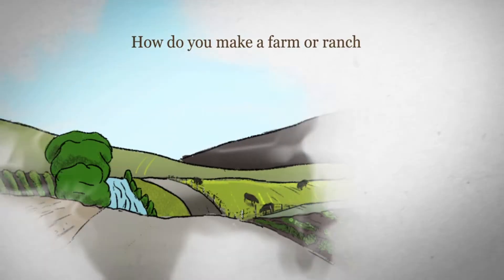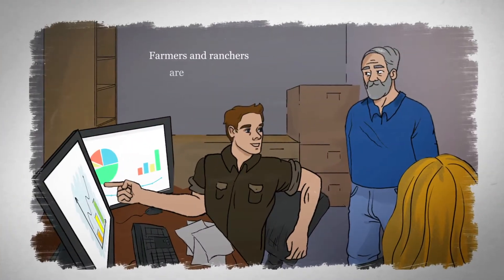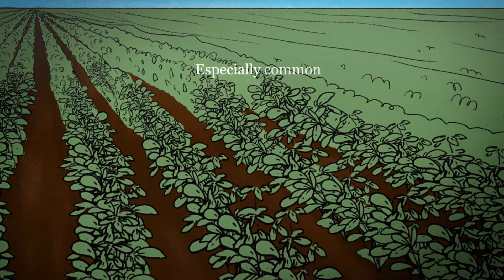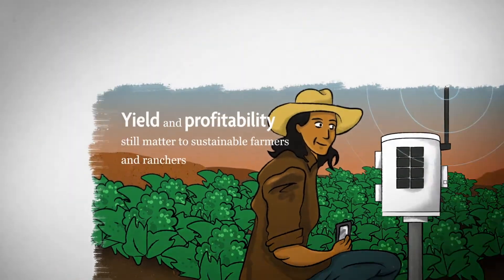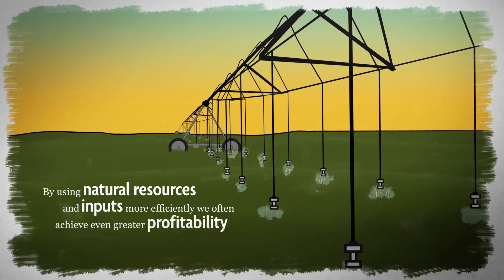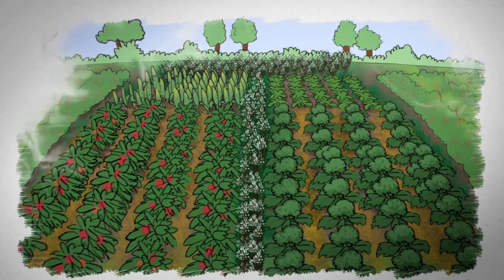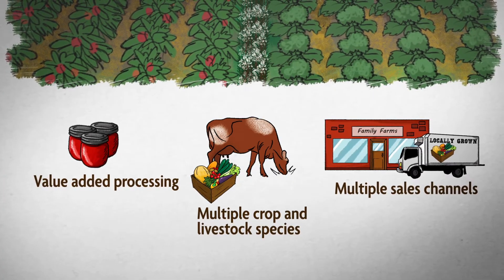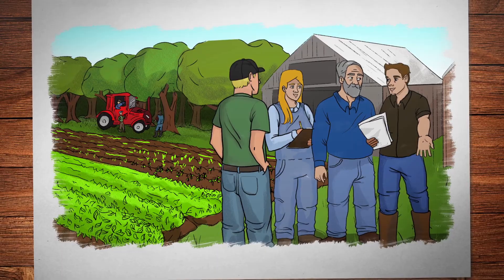What is Sustainable Agriculture? Episode 8: The Economics of Sustainable Agriculture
Episode 8 of SARE's “What is Sustainable Agriculture” video series describes how practices such as crop rotation and reduced tillage can improve an operation’s bottom line sustainably. This video is intended to complement more detailed training materials.